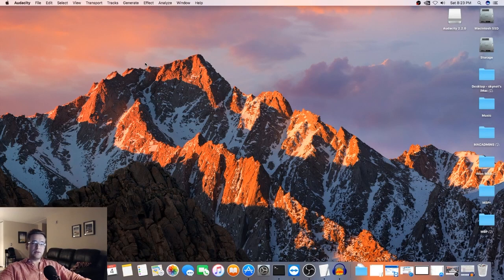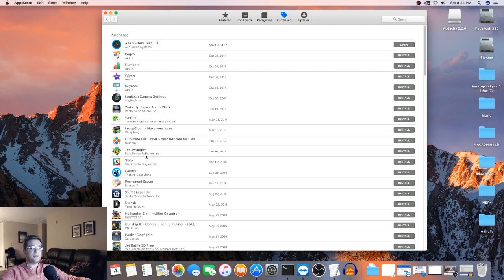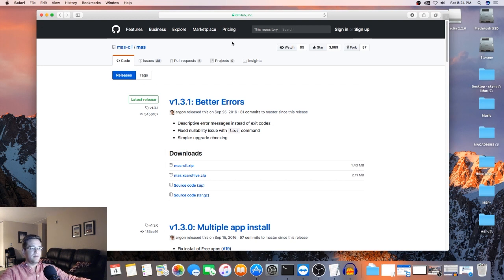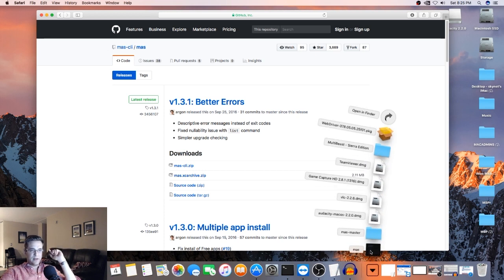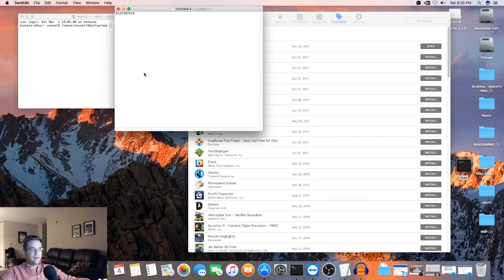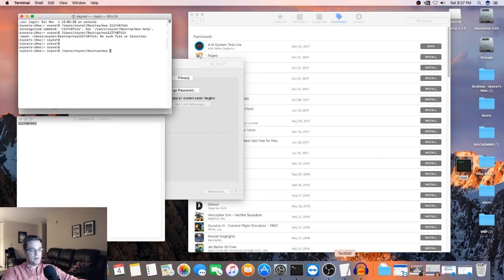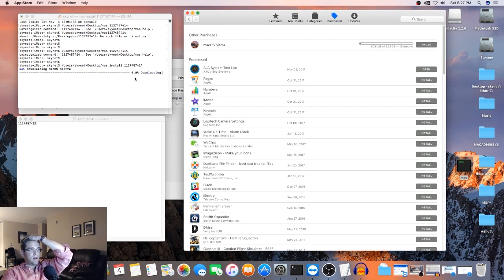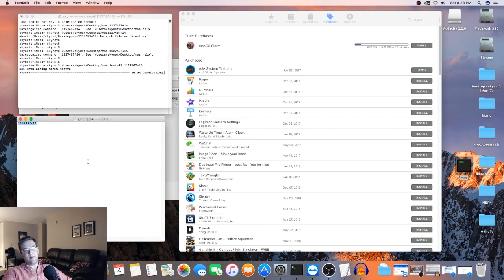Alternative macOS Sierra Download from App Store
UPDATE 11/04/2019: Apple has a direct link on their website for this

Hi all, recently all has prevented the download of macOS Sierra and more recent operating systems from your purchase history. Even though these items are still technically there. Luckily there is a command line method to resolve this problem.

Amazon Links!